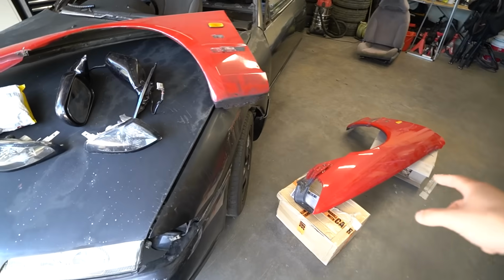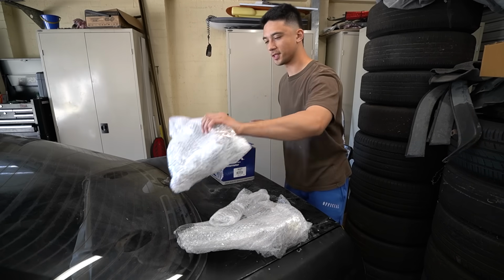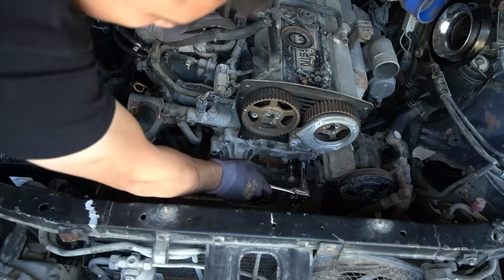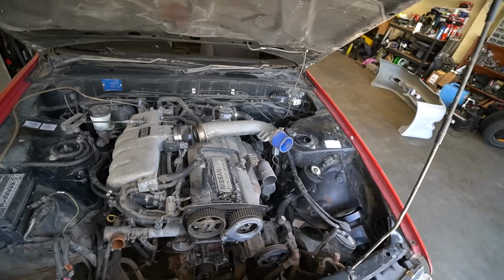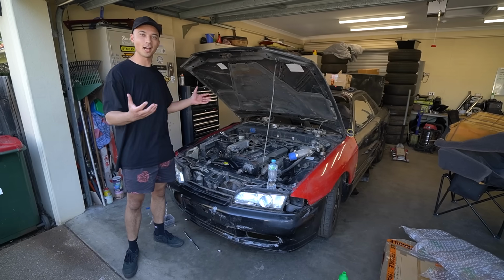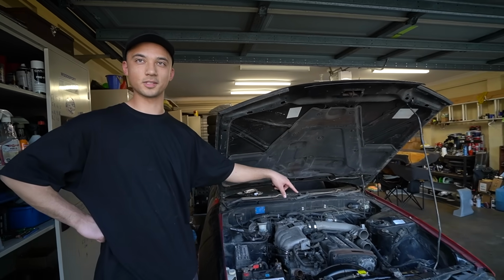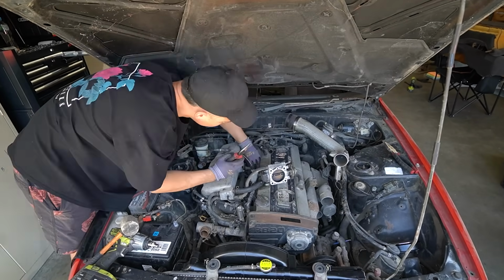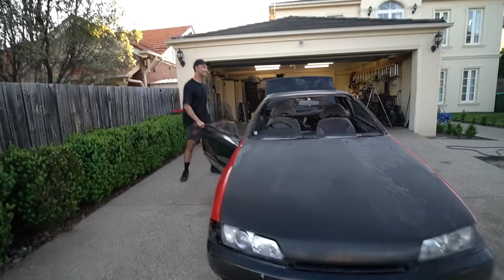REBUILDING A BARN FIND R32 SKYLINE | PART 2